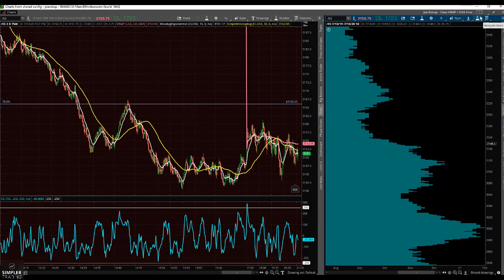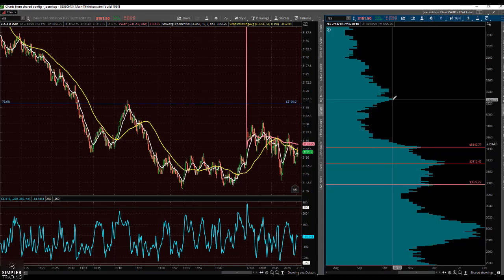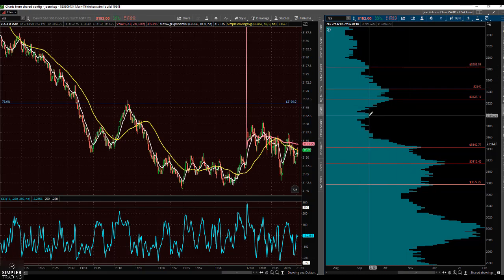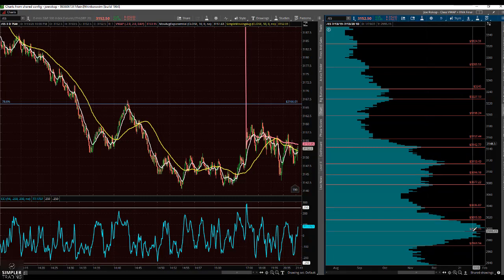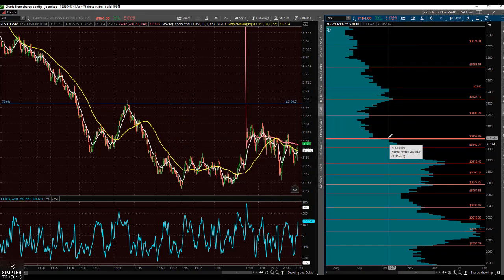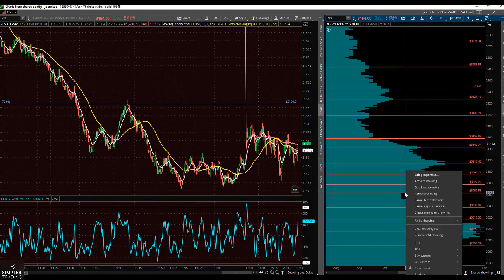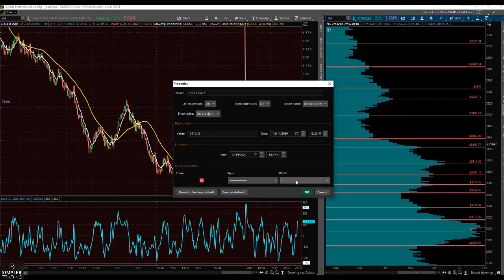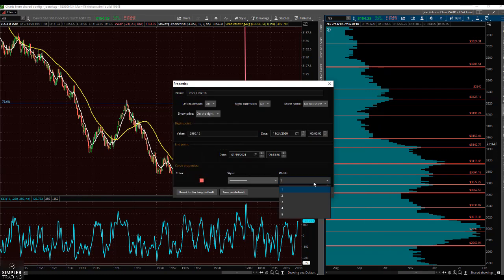Intro to Futures - Drawing HVA Trendlines on ThinkOrSwim